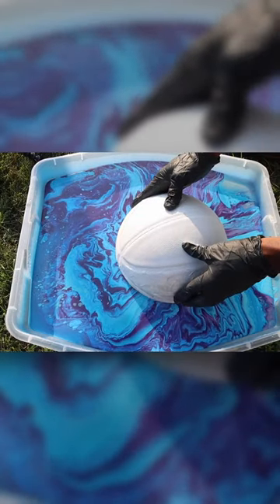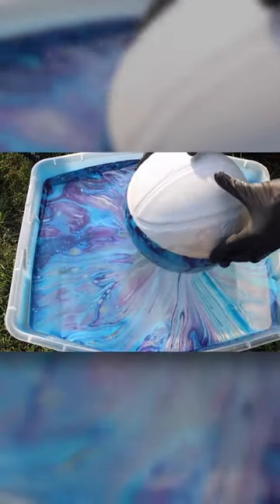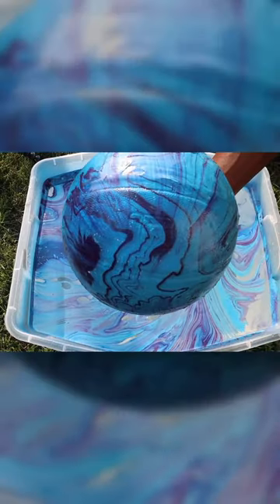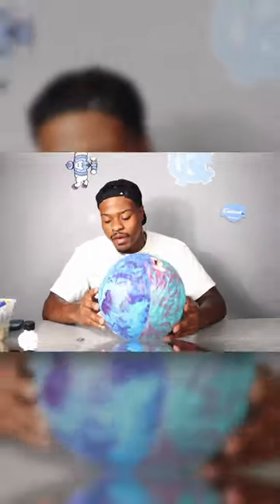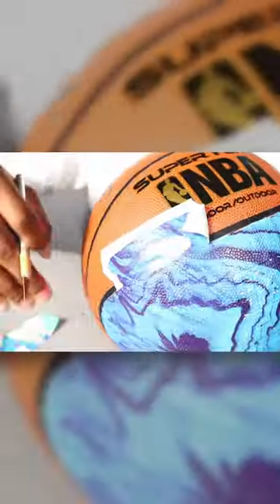Hydro Dipping Basketball! (Satisfying)